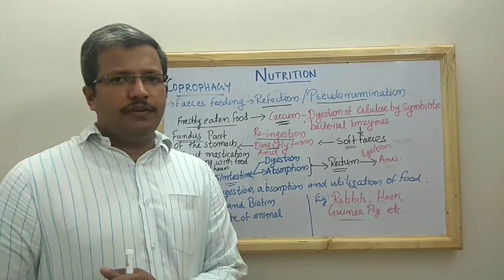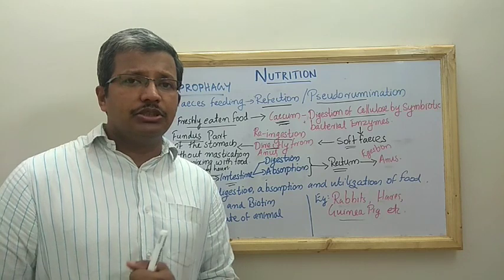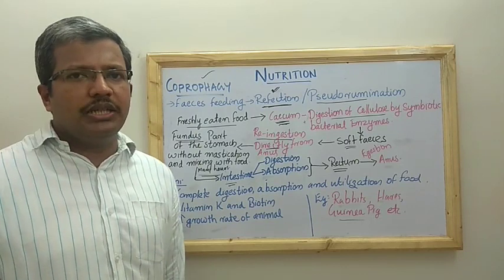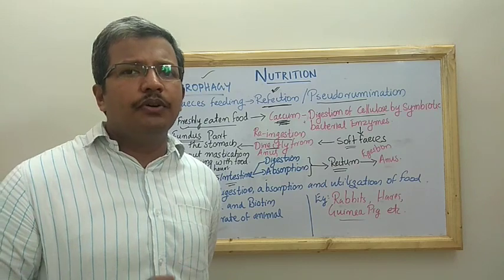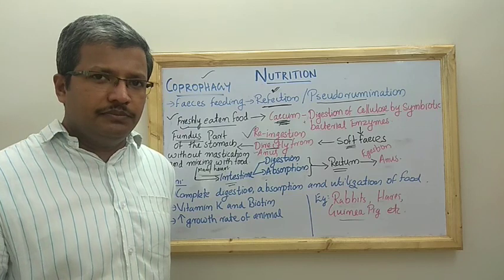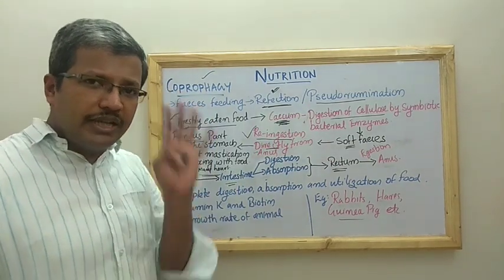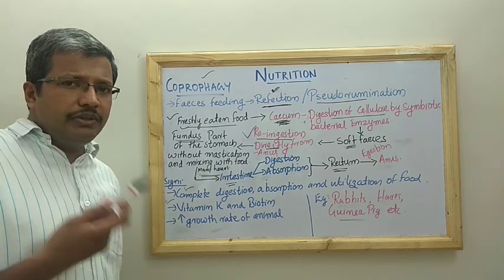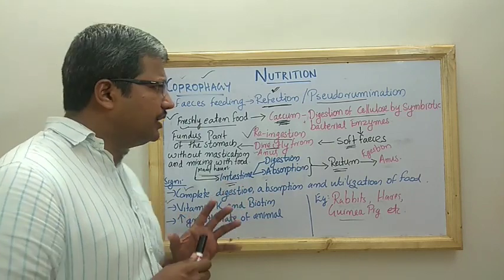UNIT I TOPIC 3 PART B - COPROPHAGY